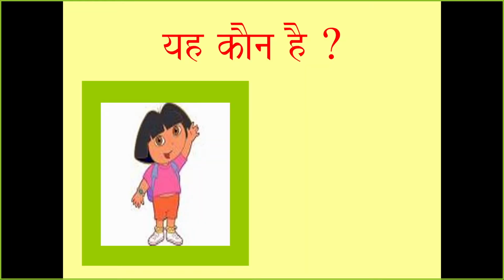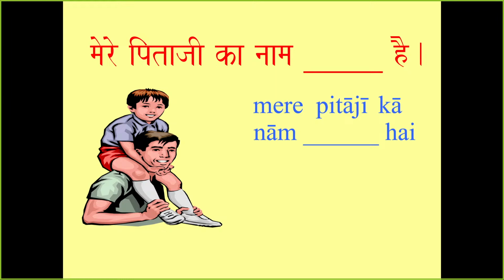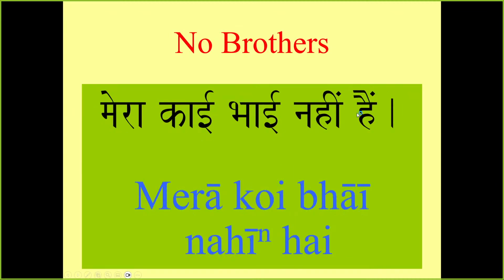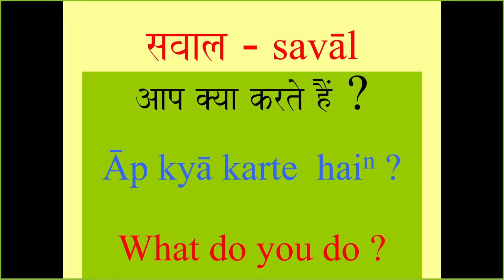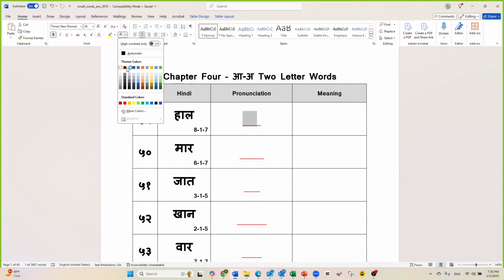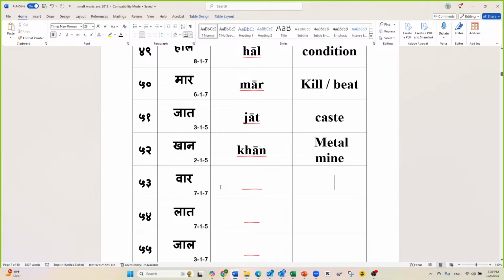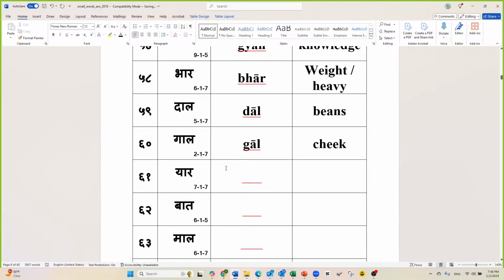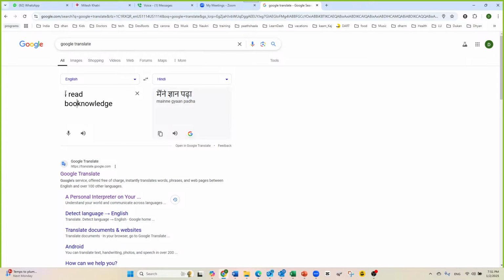Leverage AI to Learn Hindi - Jan 2nd 2025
nand has been teaching Hindi in USA for 18 years. Anand has written 8 Hindi and Music Textbooks.